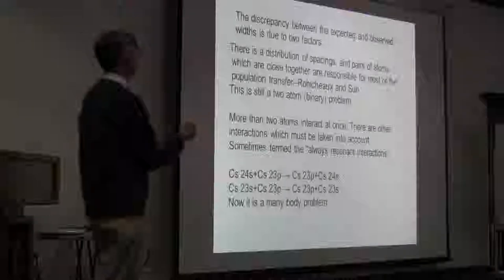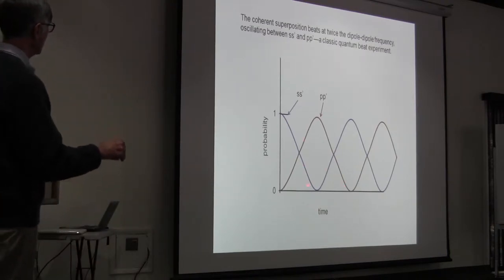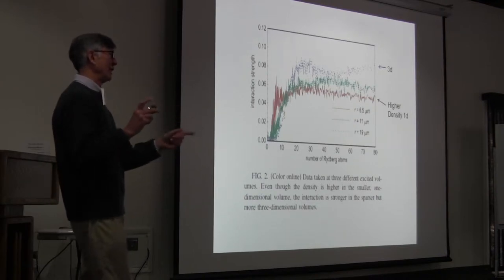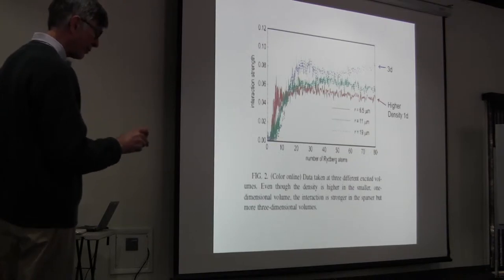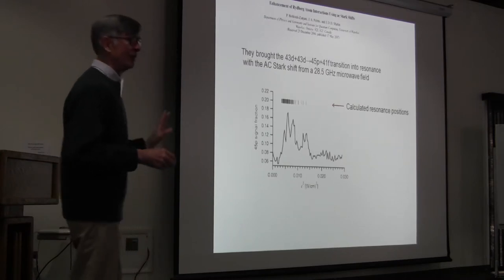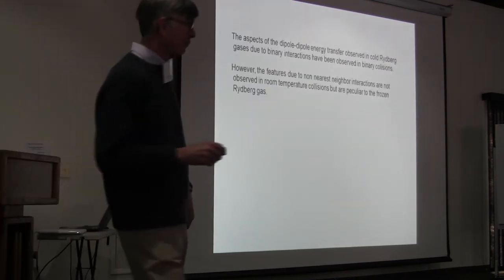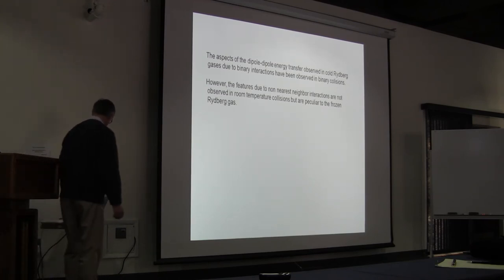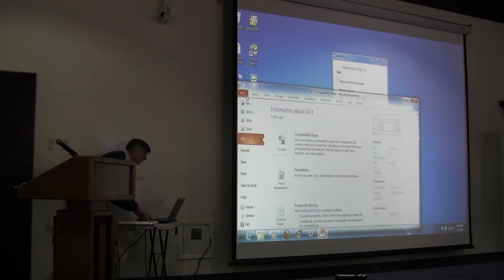Tom Gallagher, University of Virginia, "Resonant Energy Transfer from 300 K to 300muK"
Lecture I part II
Tom Gallagher, University of Virginia, lecturing during ITAMP/B2 Institute Winter Graduate School on AMO Physics held at the B2 campus in Arizona January 4-12,2014.